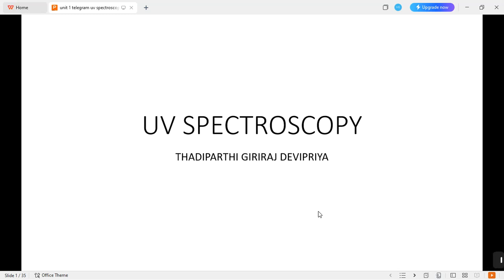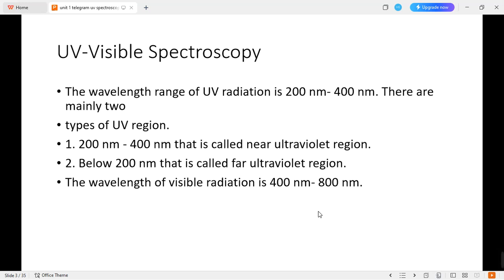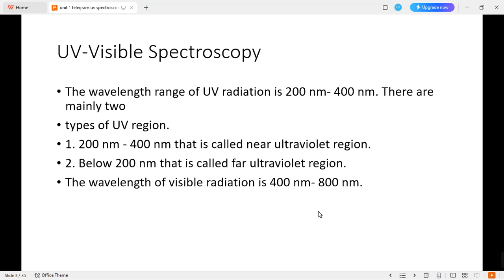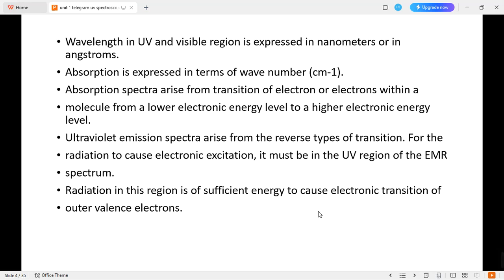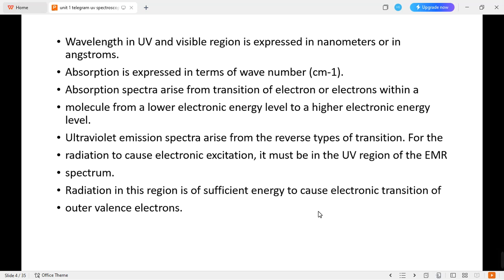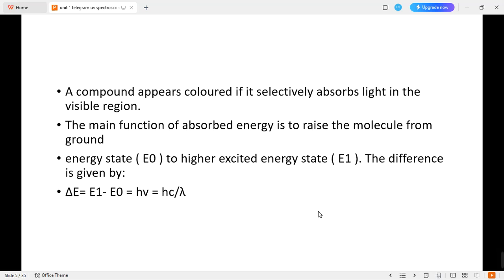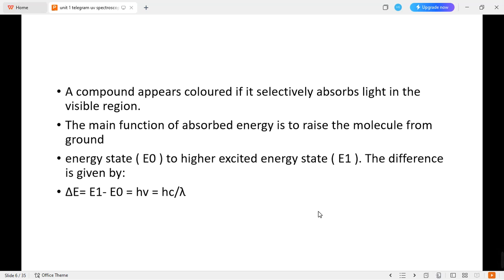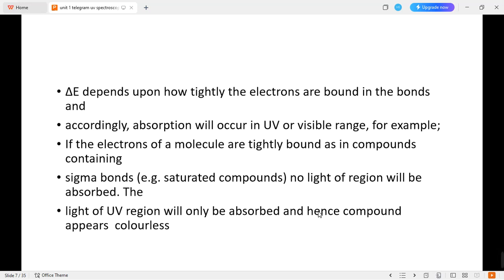Uv visible spectroscopy introduction